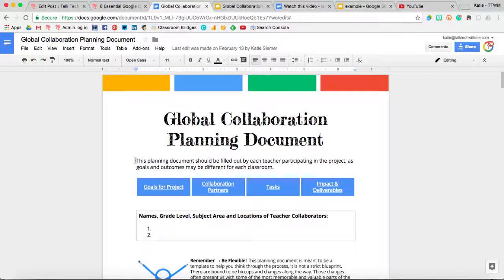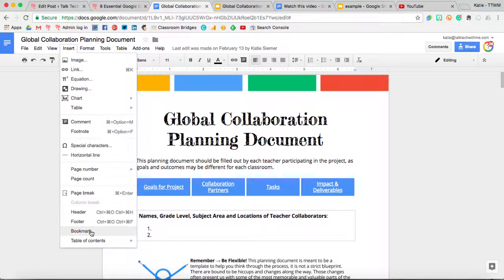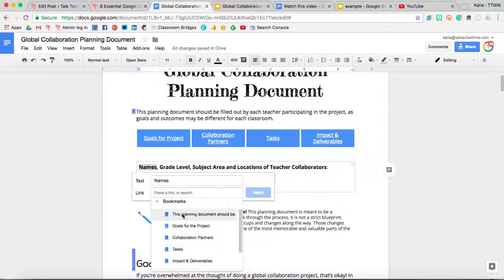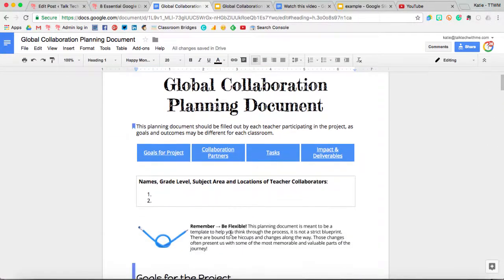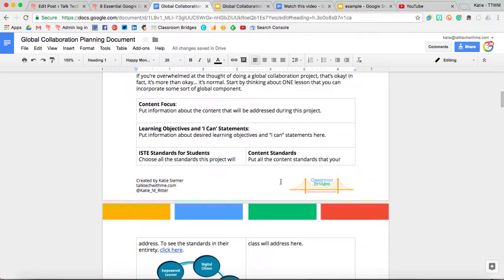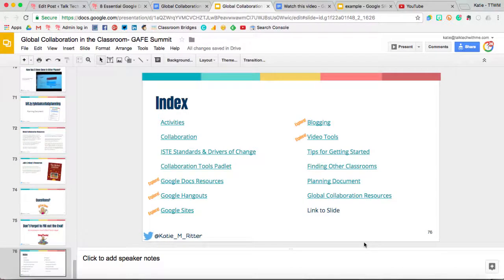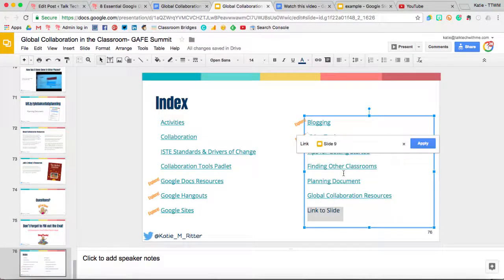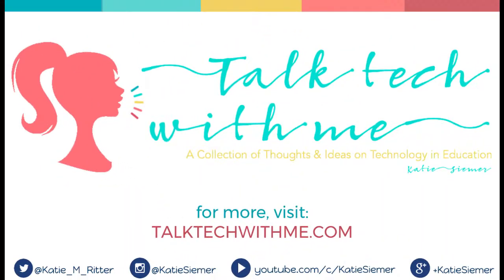Linking Within the Same Google Doc or Google Slides